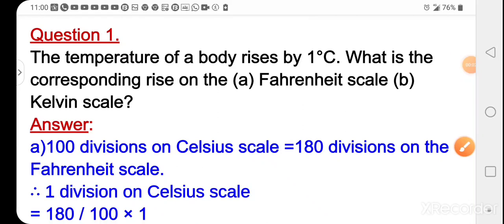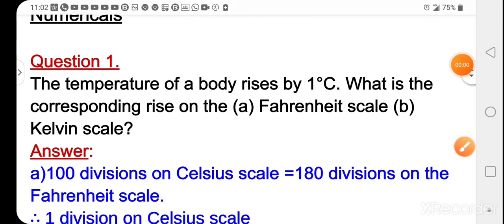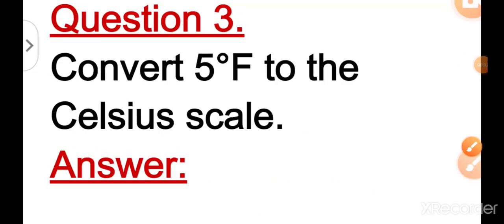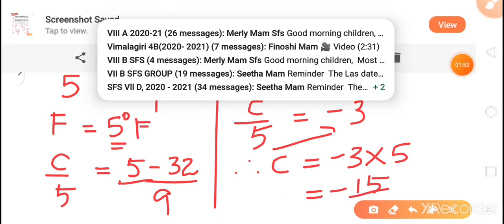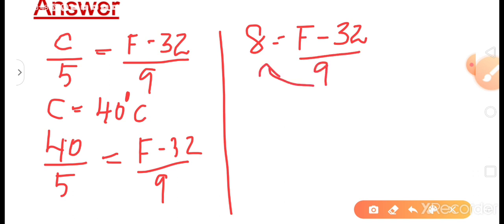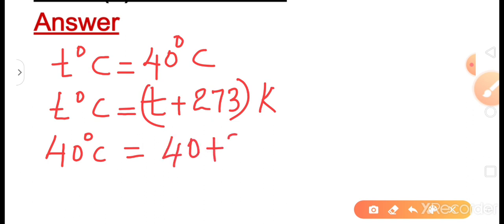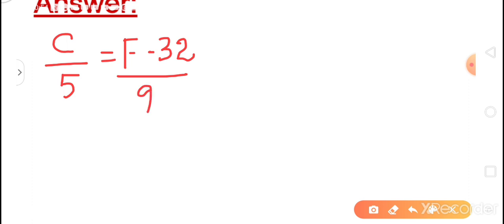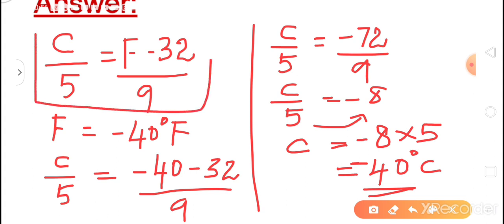Class 7 heat Numericals